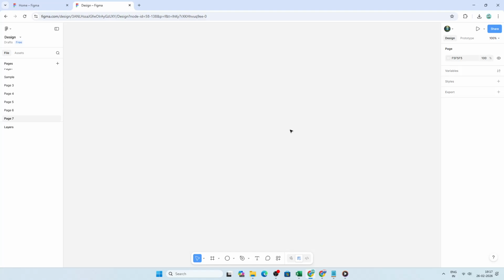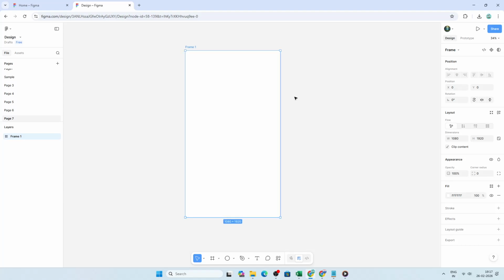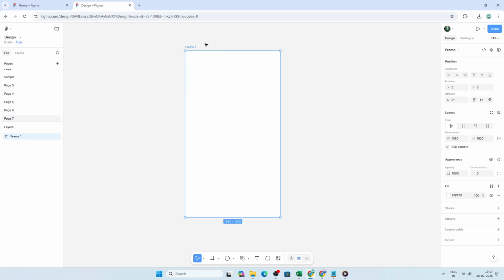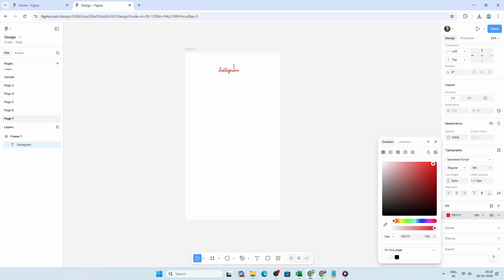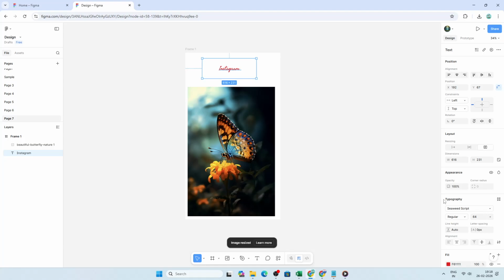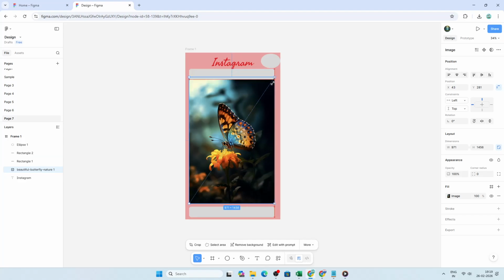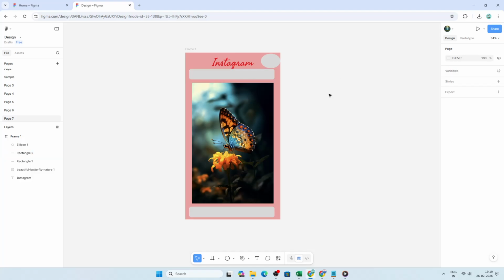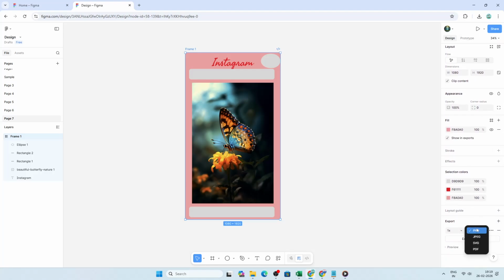How To Create Instagram Stories Using Figma (Step By Step)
Learn how to create Instagram Stories using Figma in this step-by-step tutorial for graphic designers and social media managers. Mastering Figma for Instagram Story design allows you to create custom layouts that the native app can't match.